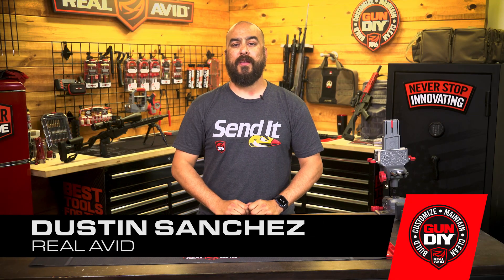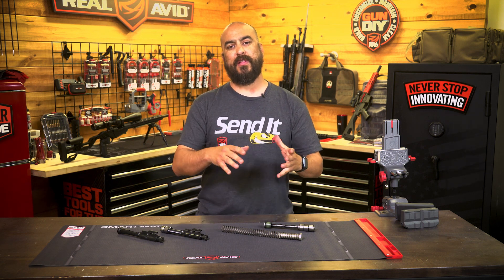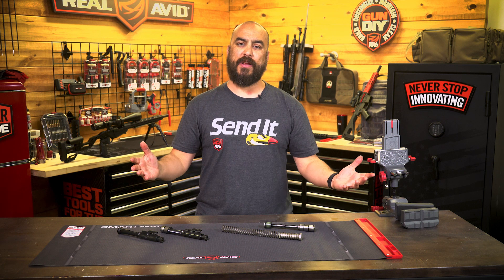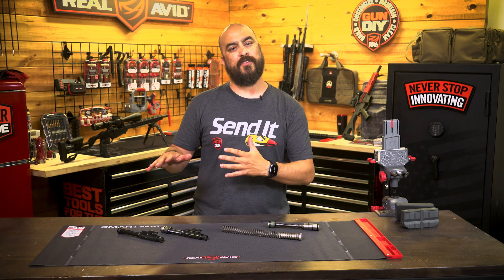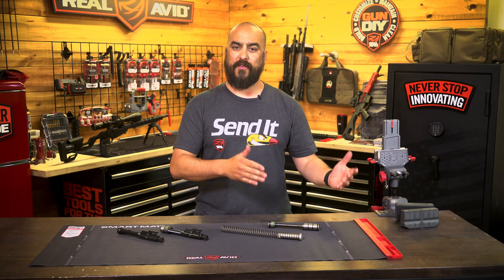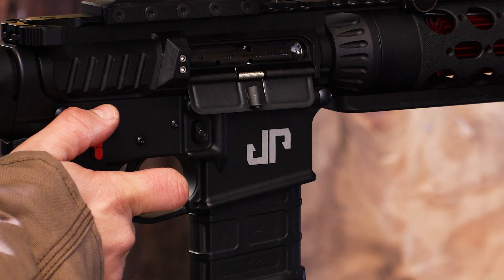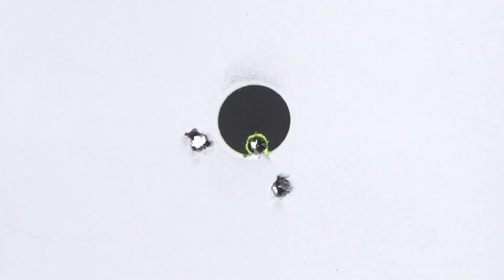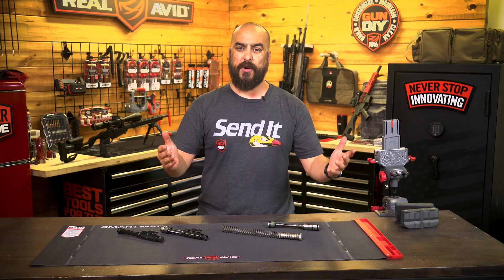TECH TIPS: How Dwell Time Affects AR15 Accuracy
Dustin Sanchez from Real Avid explains how adjusting dwell time on an AR15 affects accuracy and point of impact.